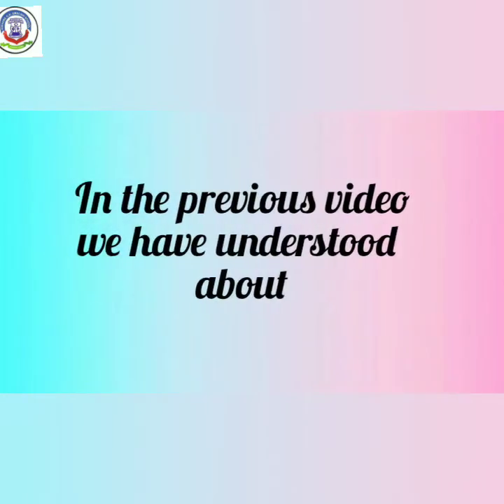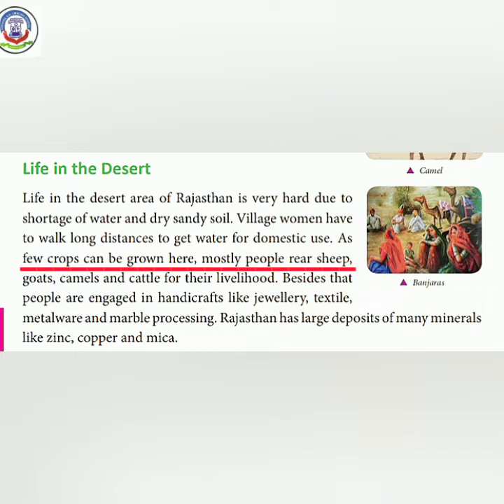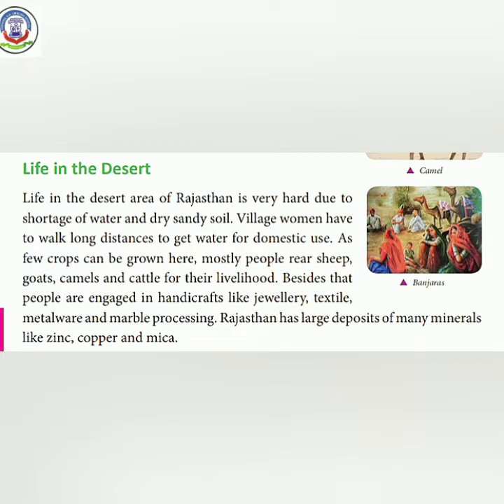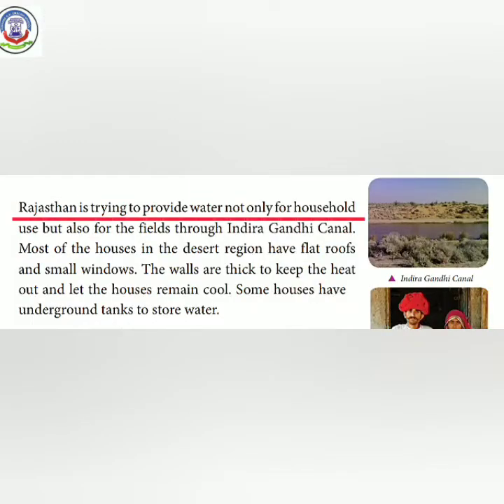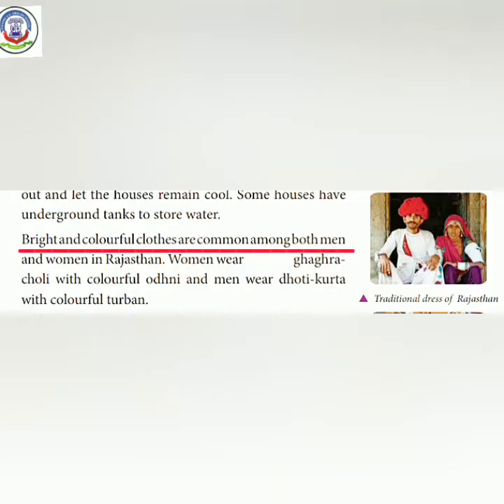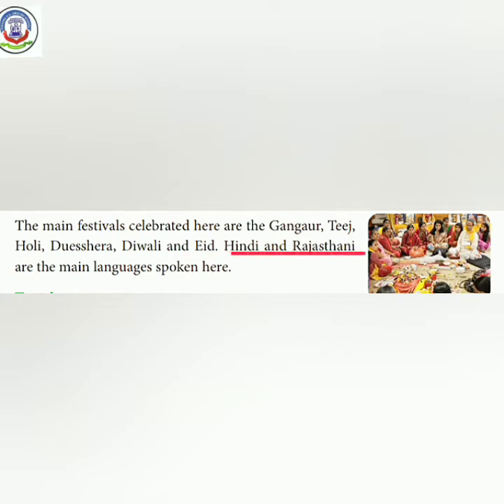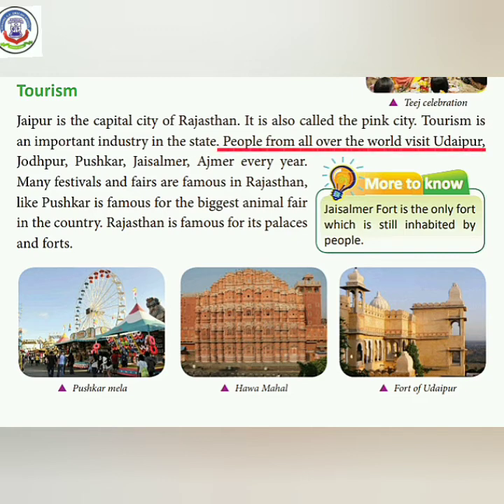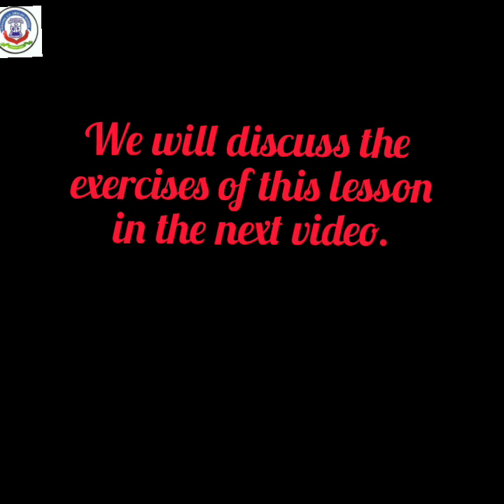11 EDC 2020, STD 4th SST Chap 1 The Great Indian desert part 3